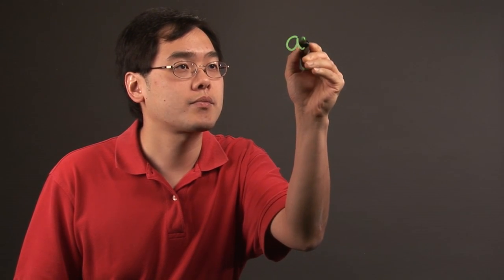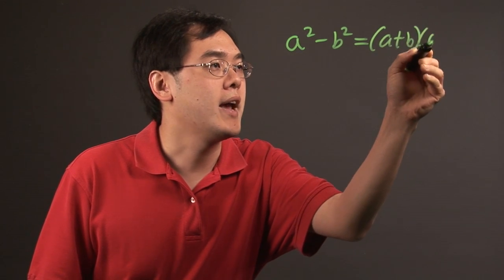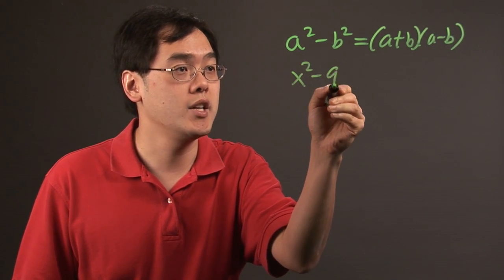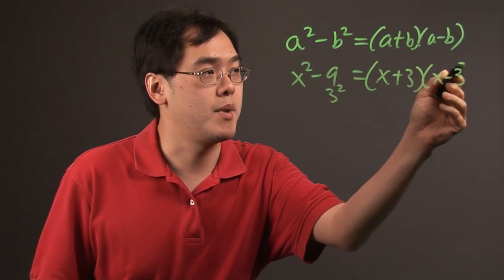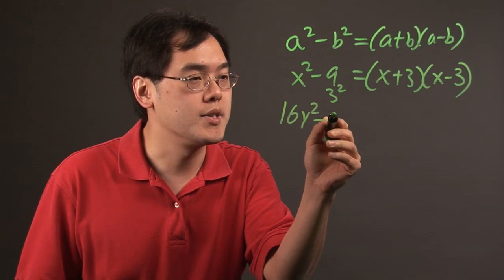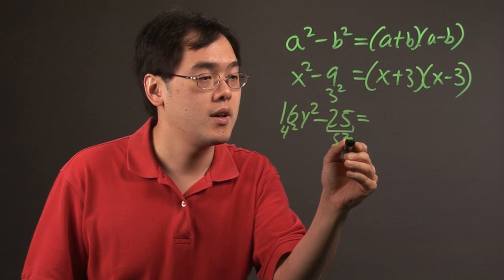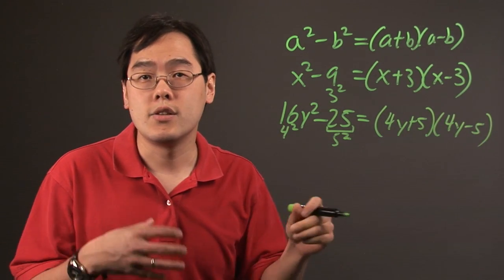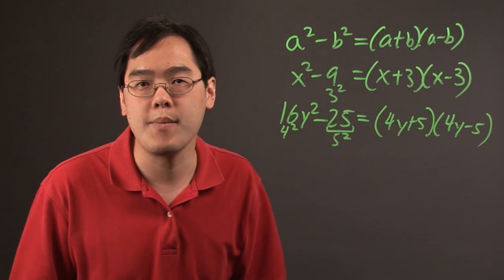What Is a Special Case In Math? : Math Definitions & More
Special cases in math happen throughout Algebra, Calculus and other subjects. Learn about a special case in math with help from a longtime mathematics educator in this free video clip.